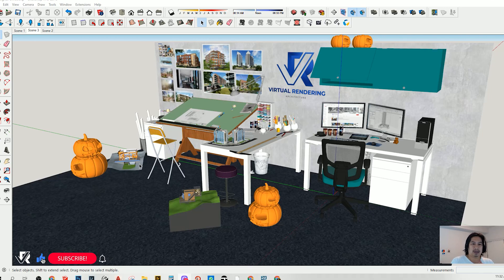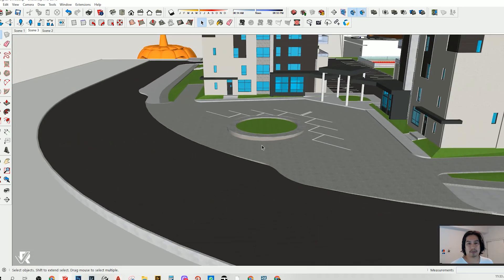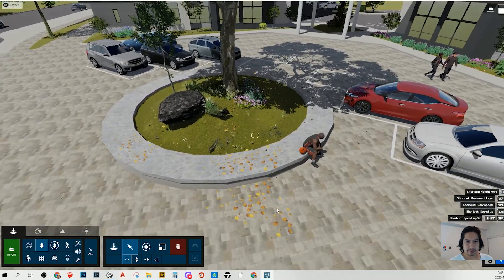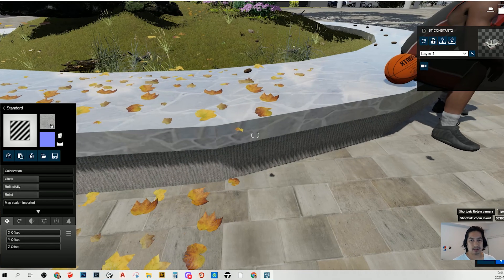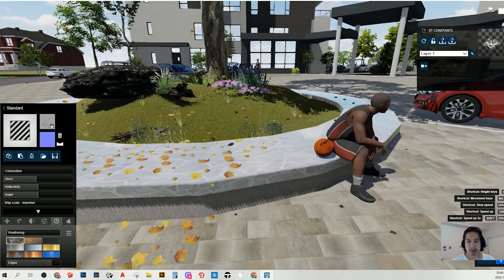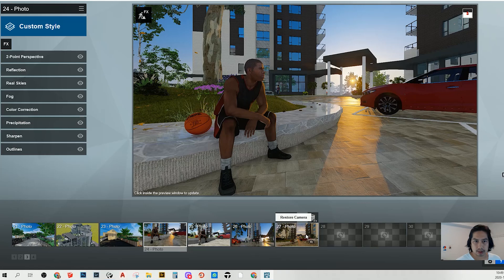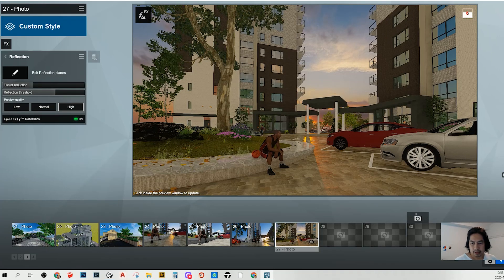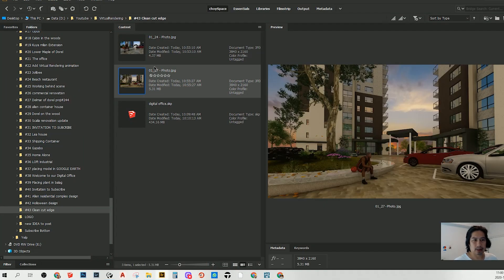Unsharpened edge in Lumion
Corporate 3D Visualization into your workflow.